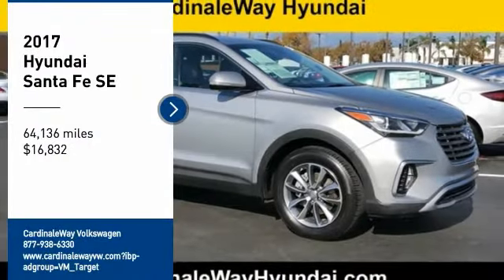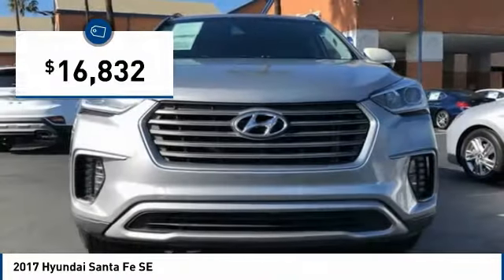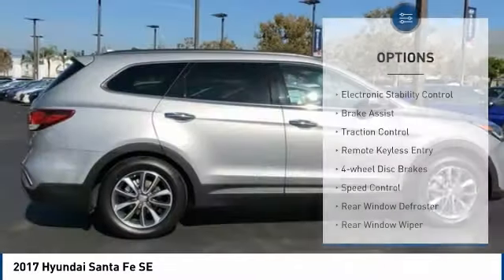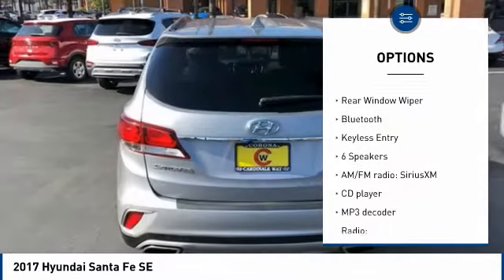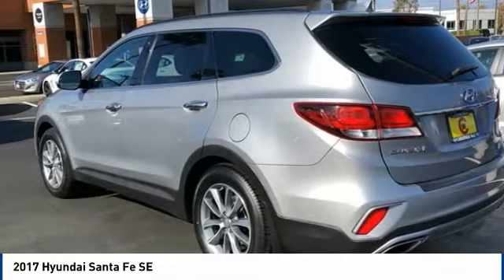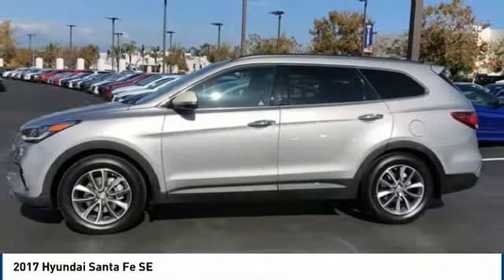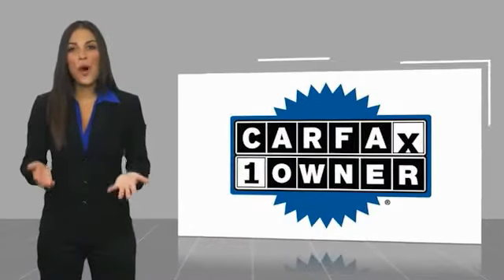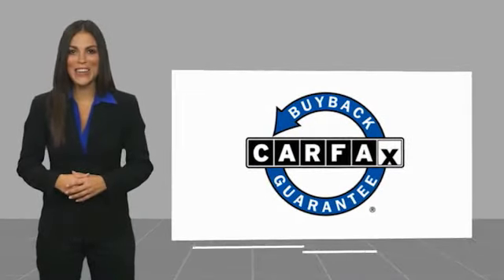2017 Hyundai Santa Fe SE FOR SALE in Corona, CA HP8782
Stop in today for a test drive of this U 2017 Hyundai Santa Fe

CardinaleWay Volkswagen
2603 Wardlow Road

New Price! CARFAX One-Owner. Clean CARFAX. Gray 2017 Hyundai Santa Fe SE FWD 6-Speed Automatic with Shiftronic 3.3L V6 DGI DOHC 24V ONE OWNER, BLUETOOTH, MP3 CAPABLE, KEYLESS ENTRY, CLEAN CARFAX,   MANAGER SPECIAL  , Santa Fe SE, 4D Sport Utility.  Inland Empire, Corona, Riverside, Ontario, San Bernardino, Orange County, Yorba Linda, Chino Hills 92882. Recent Arrival!  Awards:     2017 KBB.com 10 Most Awarded Brands Experience the Cardinale Way difference. We develop outstanding relationships where everybody wins. All prices plus dealer installed accessories.  Vehicle price and availability are subject to change without notice.